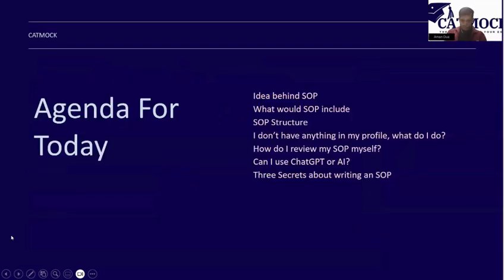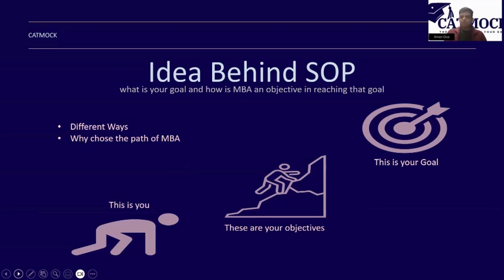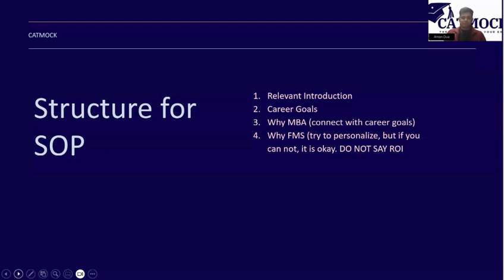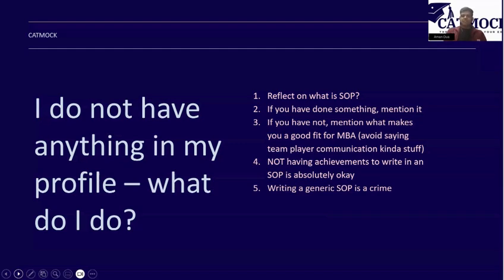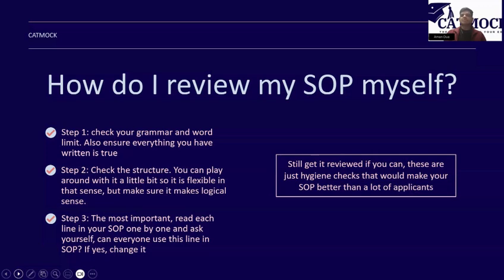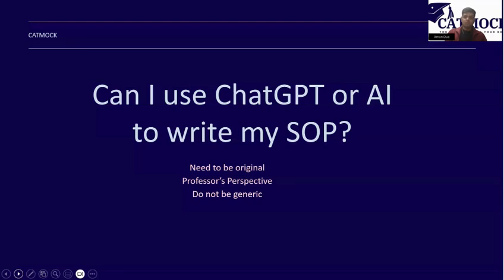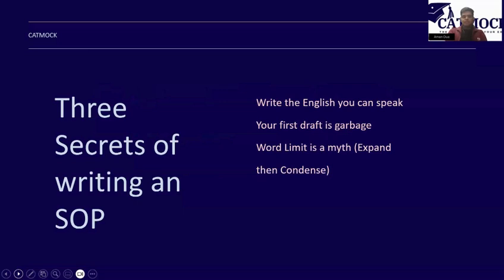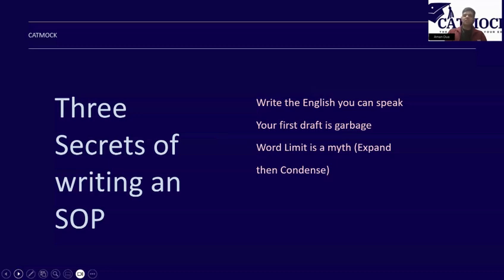How to write SOP for FMS Delhi | CATMOCK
Top FMS Expert Shares Best SOP Writing Techniques! | CATMOCK |

Are you preparing to apply to FMS Delhi and need help crafting a standout Statement of Purpose (SOP)? In this video, we’ll cover everything you need to know to create an impactful SOP that highlights your unique strengths and career goals.

In this video, we discuss:
-Importance of a strong SOP for FMS Delhi.
-Structuring your SOP effectively.
-Highlighting your unique strengths and career goals.

Whether you're a first-time applicant or looking to refine your existing SOP, this video is packed with expert insights to help you succeed!